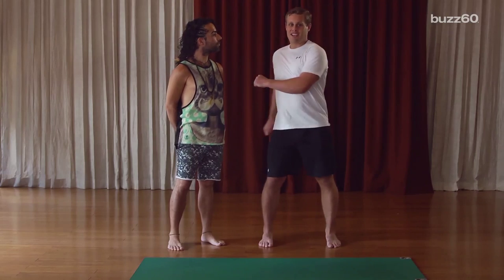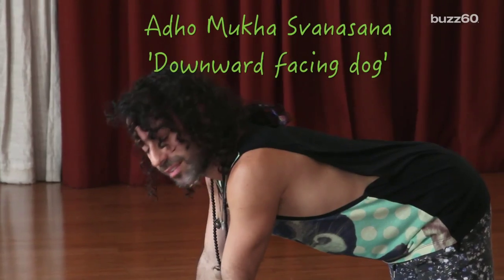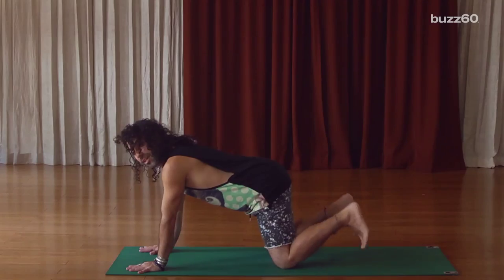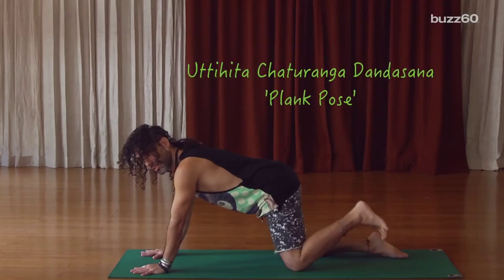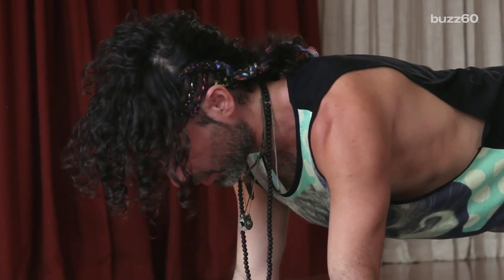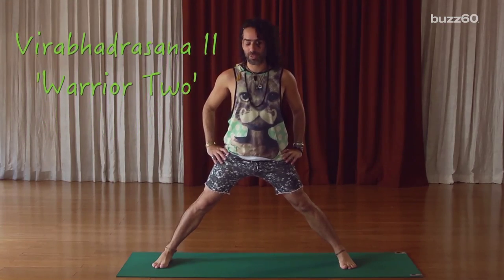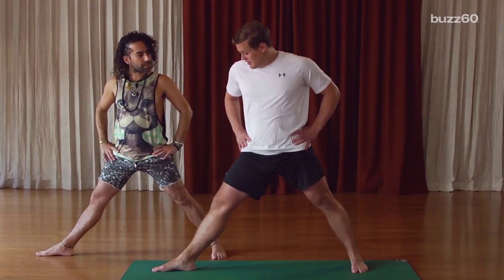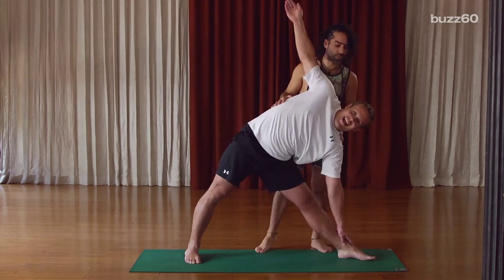Best yoga poses for beginners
Patrick Jones (@Patrick_E_Jones) asked Yuval (YBoogie.com), a yoga instructor at YogaWorks to help show his favorite poses for people who are new to yoga.